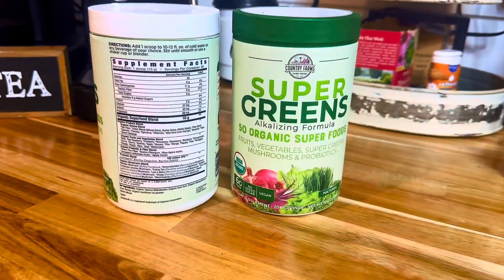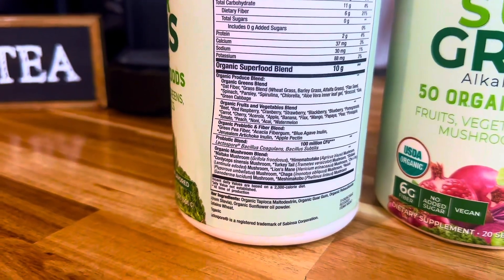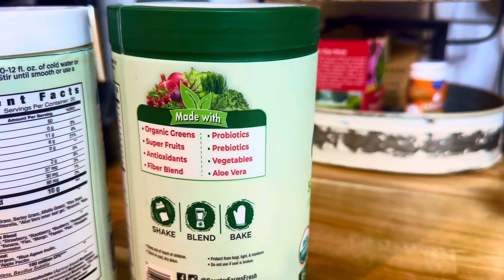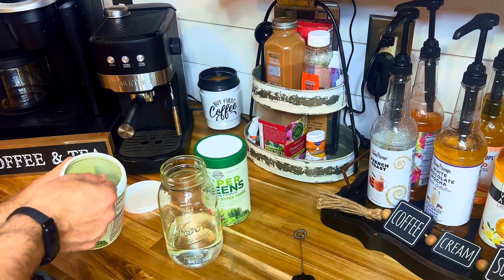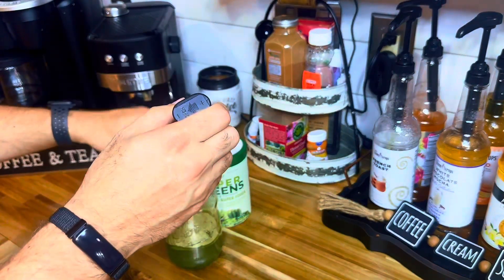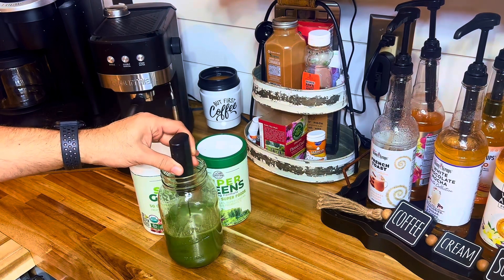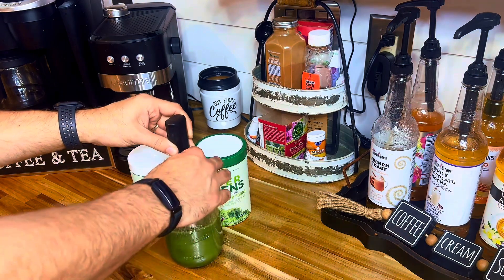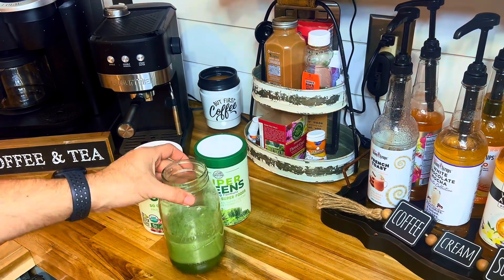Close Look - COUNTRY FARMS Super Greens Powder